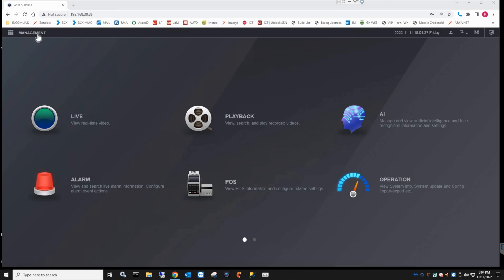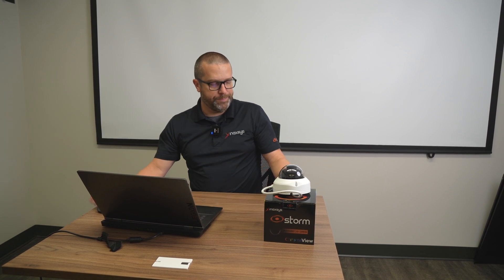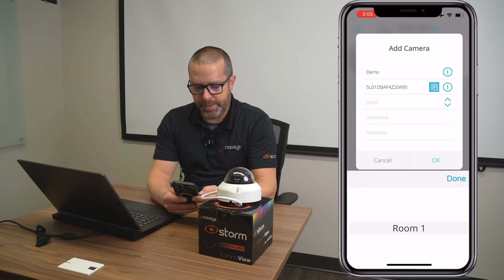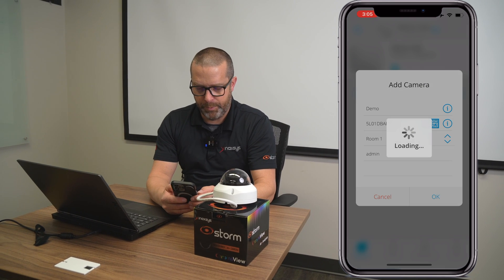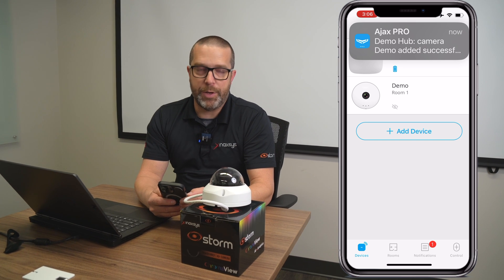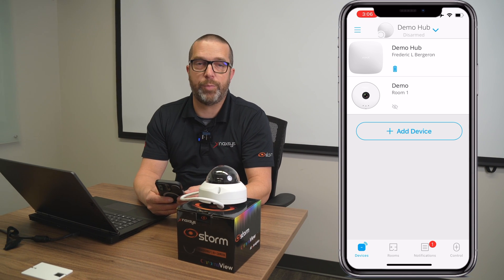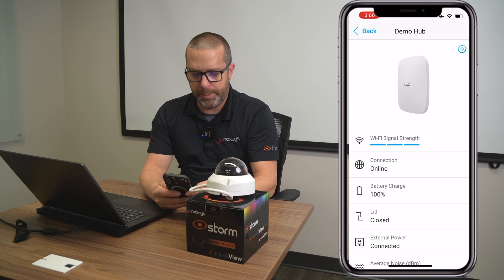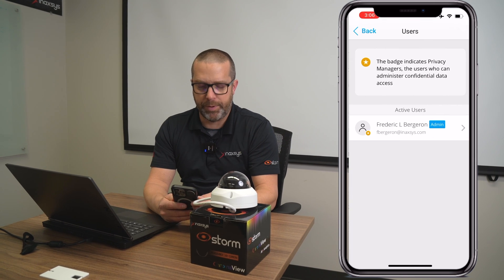How to Add a Storm IP Camera or NVR to the Ajax app using P2P (Peer-to-Peer) / Step by Step Tutorial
In today’s video Frederic L. Bergeron, Inaxsys’ s Director of Technical Support, will show you how to add Storm security camera or NVR channel to the Ajax mobile app using P2P  (Peer-to-Peer)👨‍💻🛠.

Inaxsys Security Systems is an official distributor of Ajax Systems products in Canada 😊.